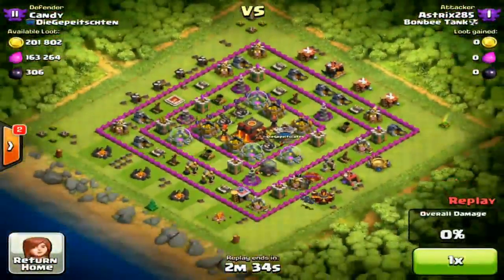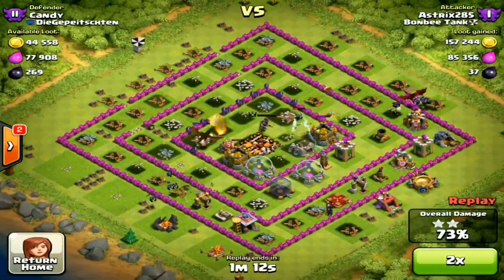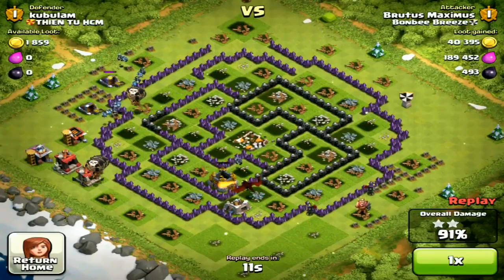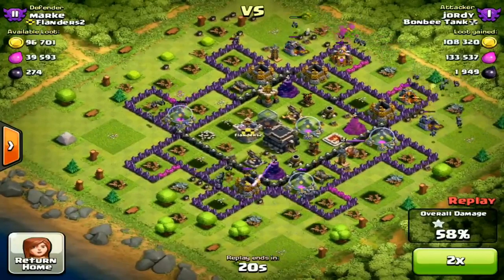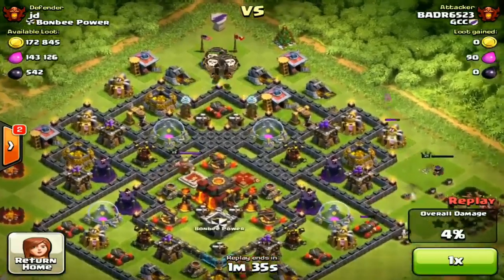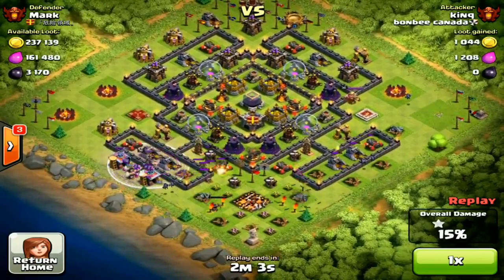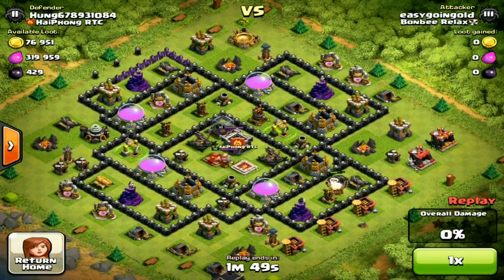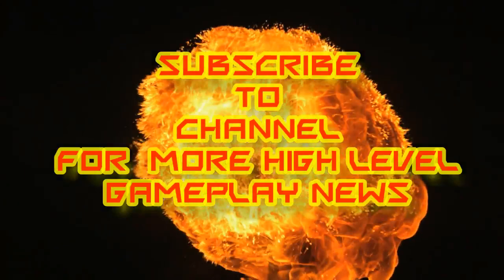Clash of Clans - Balloon and Minion - Episode #1